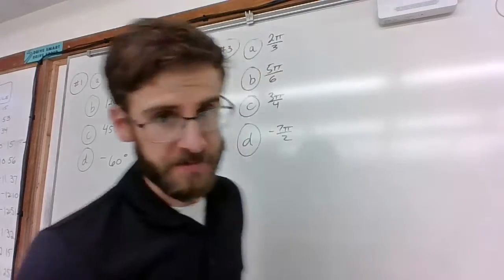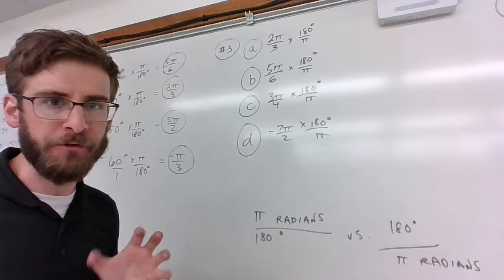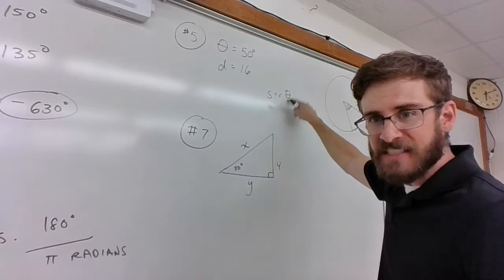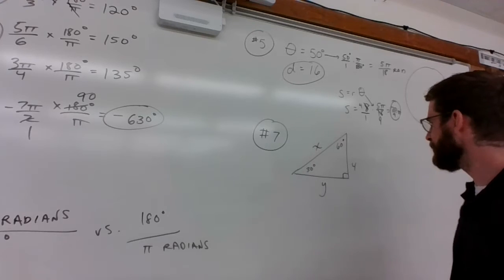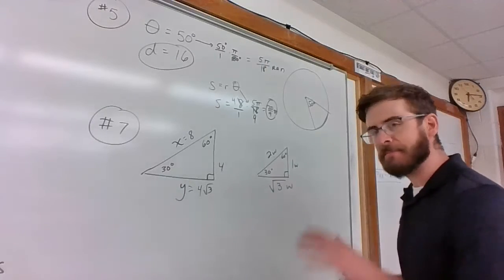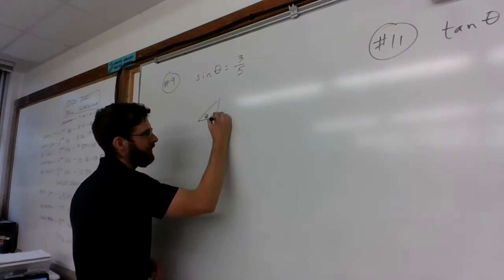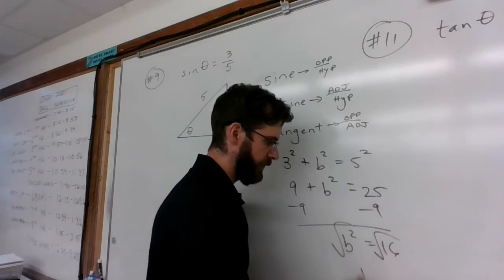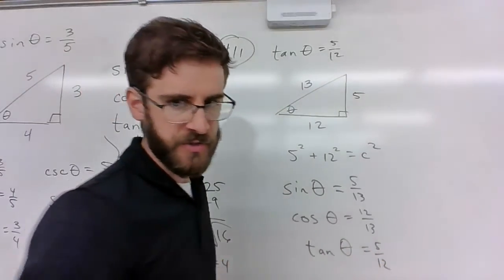AP Calc_1.3 (Lesson 1) Part 1_Fall 2020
From Section 1.3 (Trig Review)

Examples highlighted from p. 37 (#1 - 11 odds only)